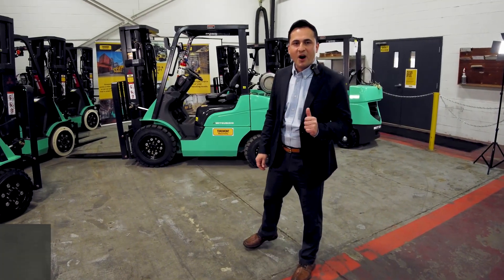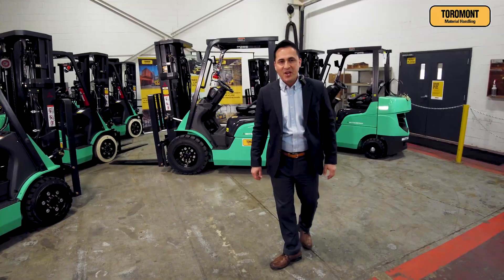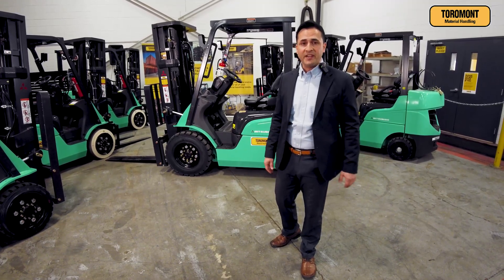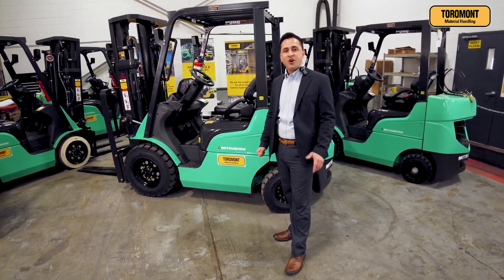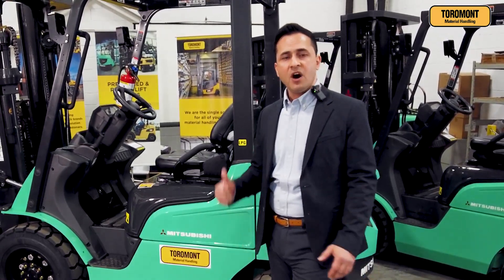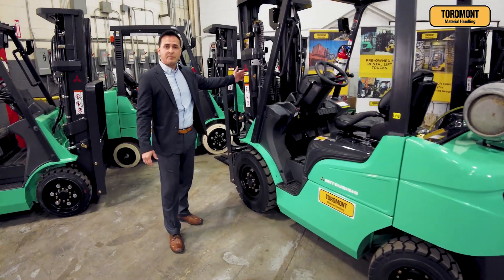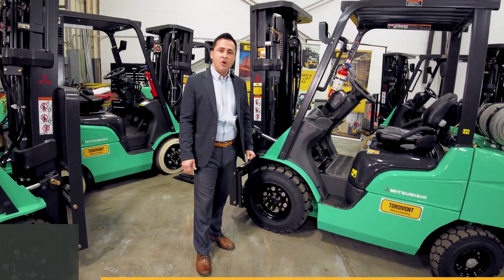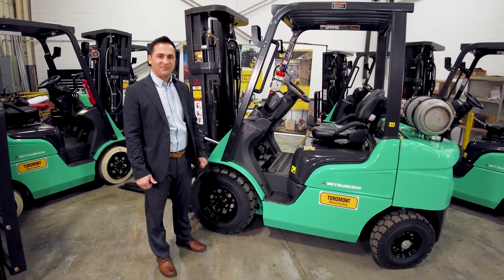Mitsubishi FG Series - Promo 2021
In 2021, Toromont Material Handling has decided to be bigger and better, and as a result, the company has ramped up its inventory to meet the rising demand of the industry covering Class 1 to 5 lift trucks.

One of the many brands that TMH (Toromont Material Handling) represents, the Mitsubishi FG Series Forklift Trucks are designed to perform shift after shift. If you are eager to know how this IC (Internal Combustion) Forklift provides the comfort and convenience you can rely on, and want to learn more about the promo, please contact us!